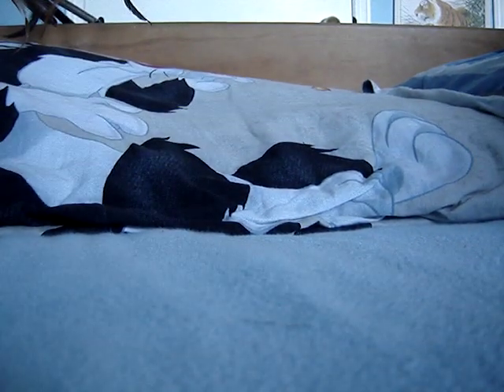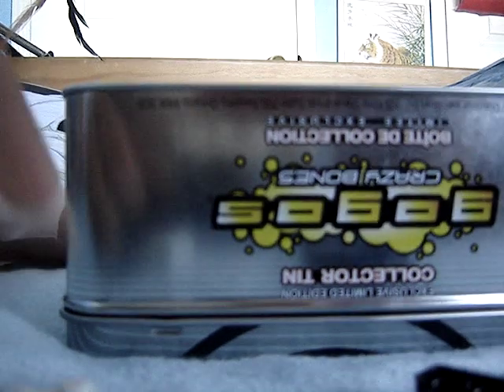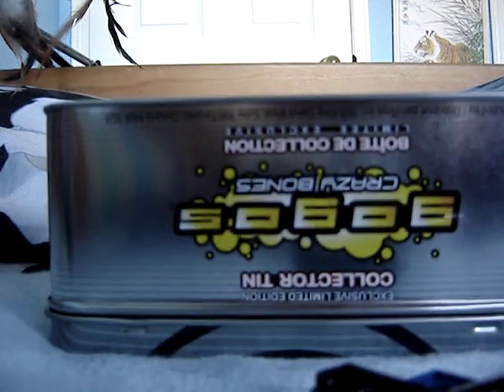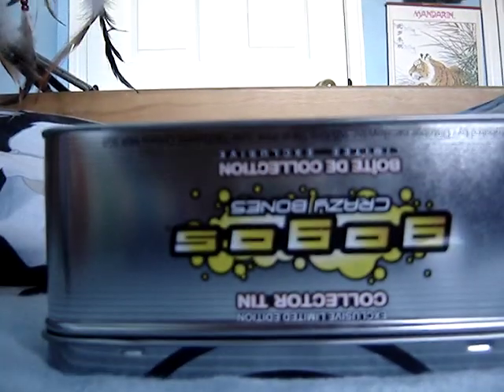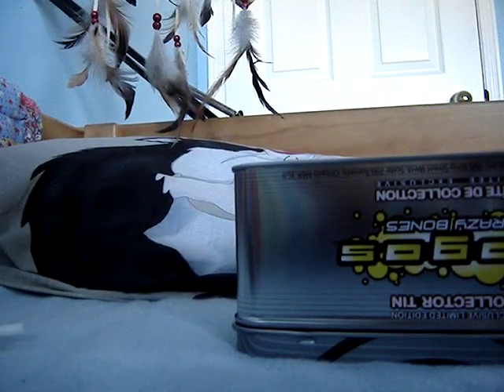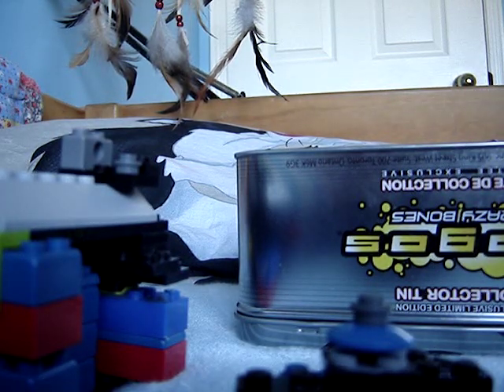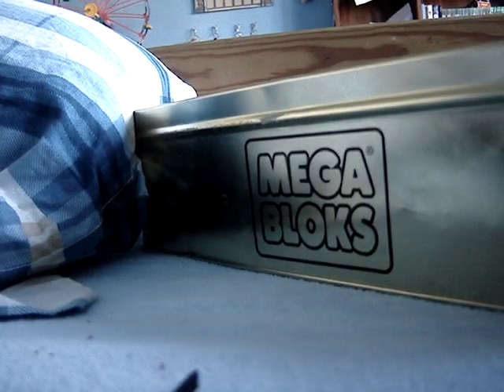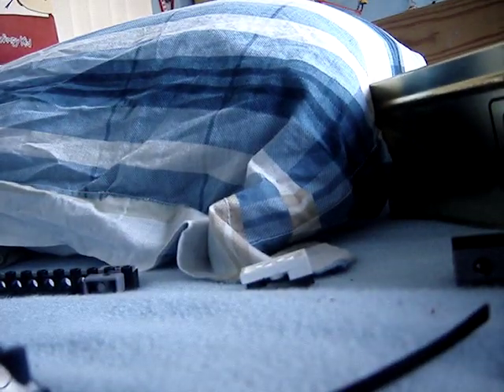new lego beyblade seson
finally here Lego fight explosion!